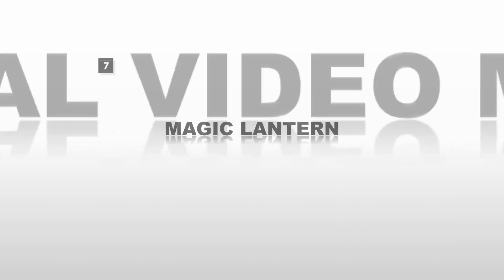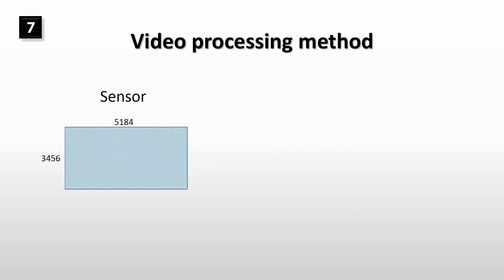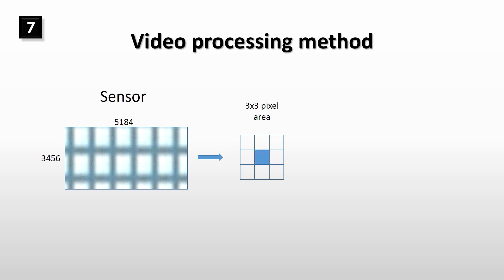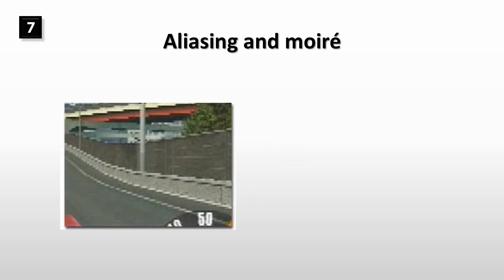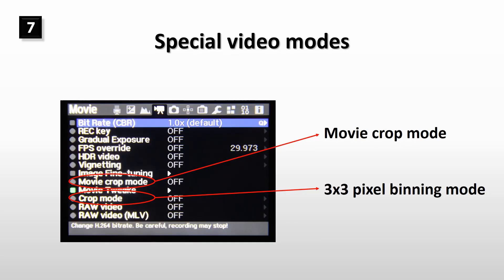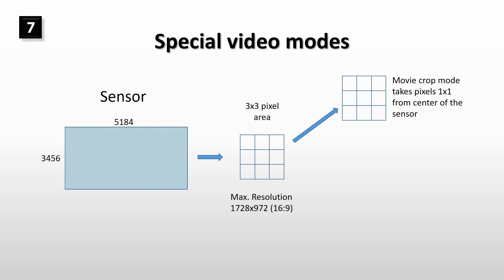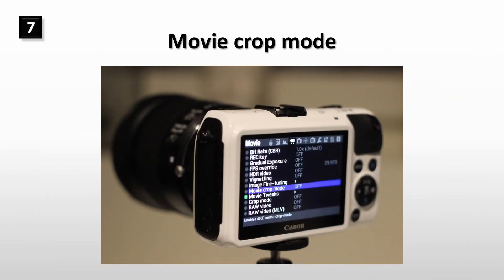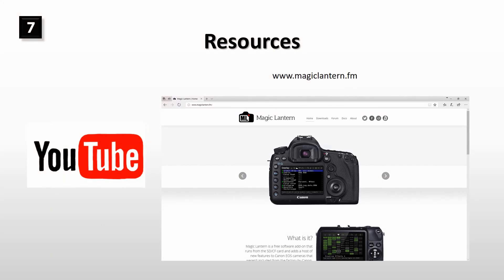HOW-TO: Special video modes in Canon EOS M with Magic Lantern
I try to explain in this video, how special video modes in Magic Lantern can help you to avoid aliasing and moiré in your Canon EOS M videos.

I plan to show my RAW video workflow in my next HOW-TO -video.